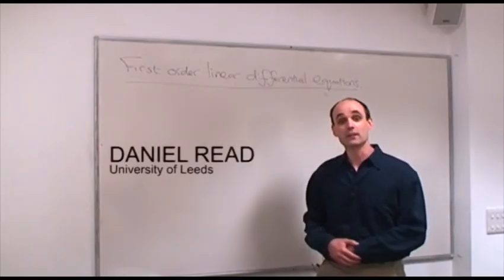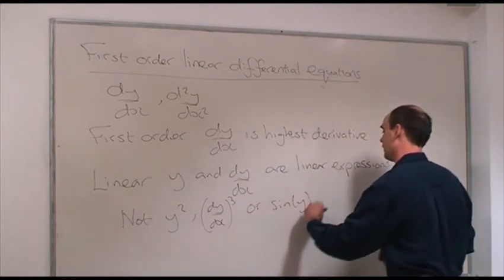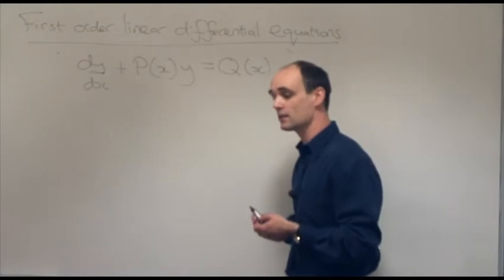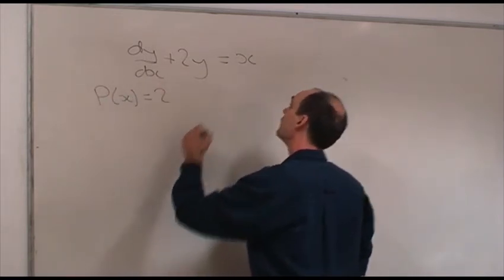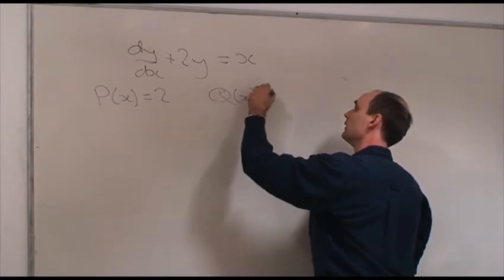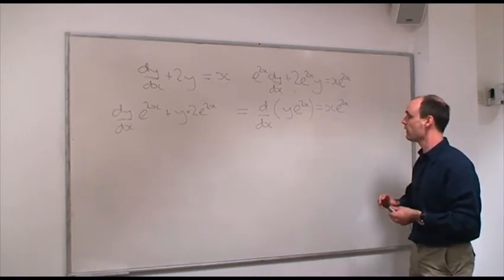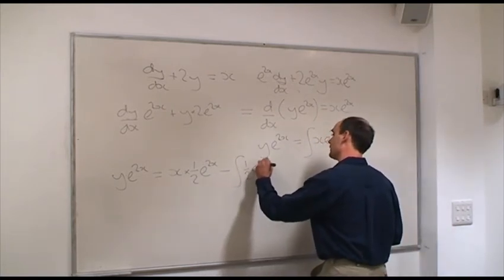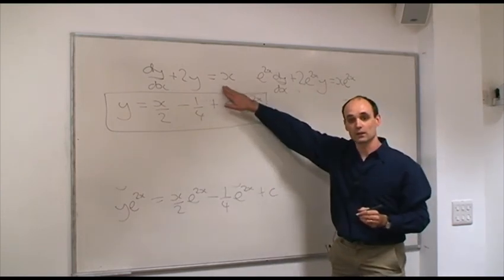First Order Linear Differential Equations pt1 Dr. Daniel Read